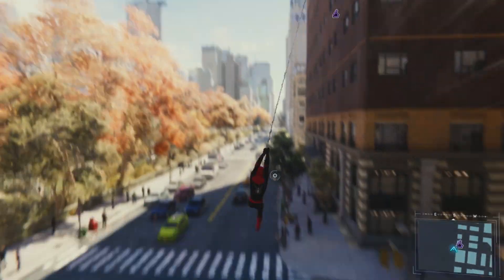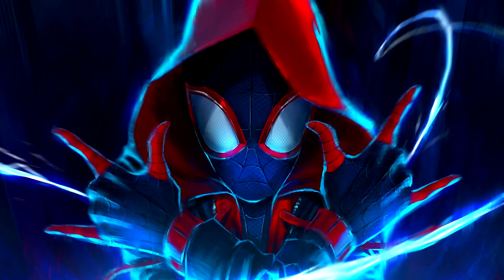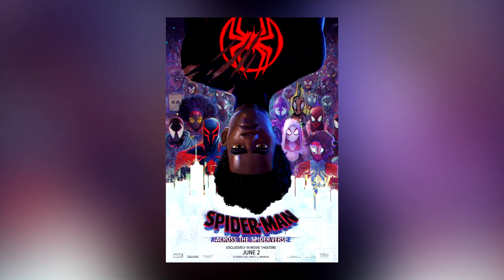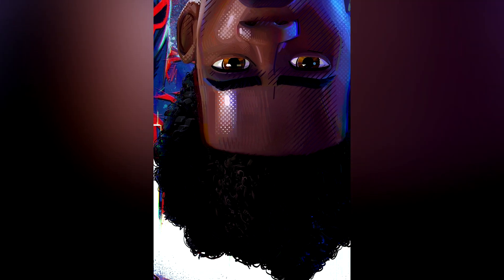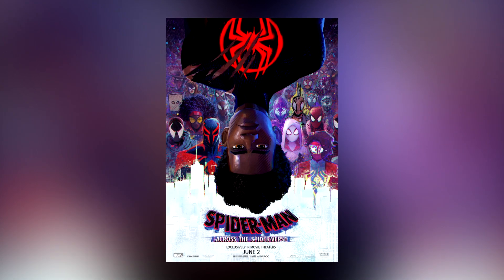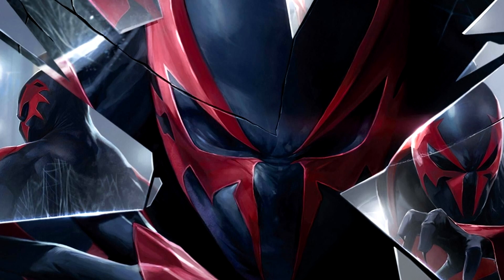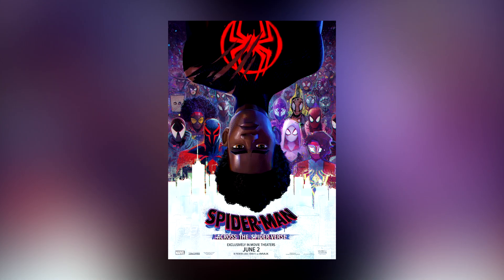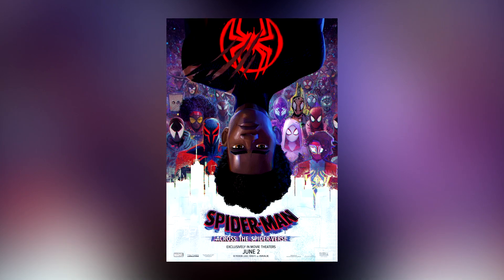BREAKING: Spider-Man Across the Spider-Verse Poster Gives NEW LOOK at Spider-Verse!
- - OTHER CHANNELS - -